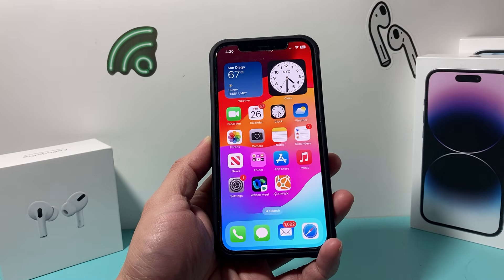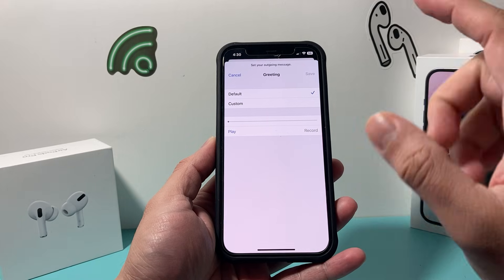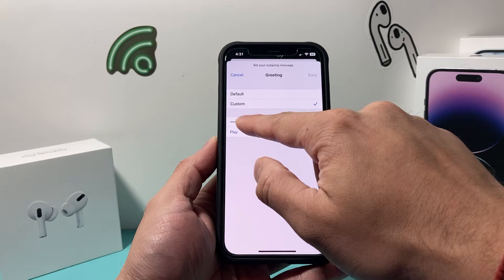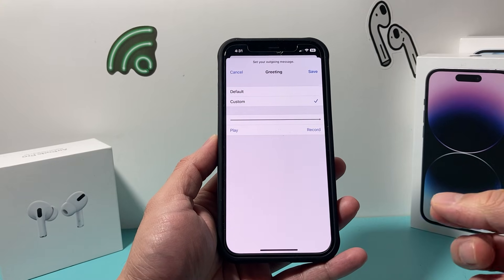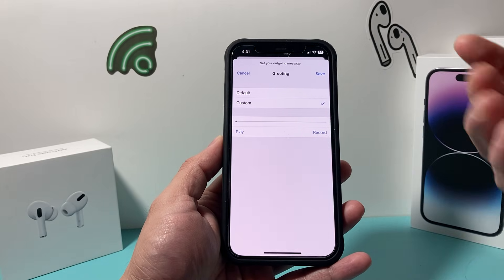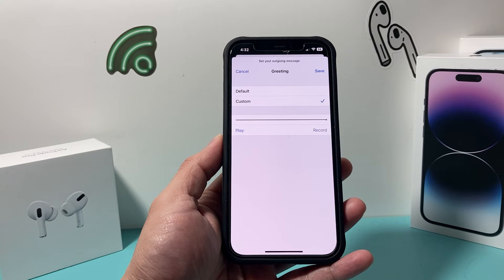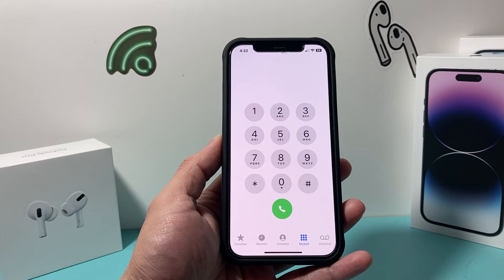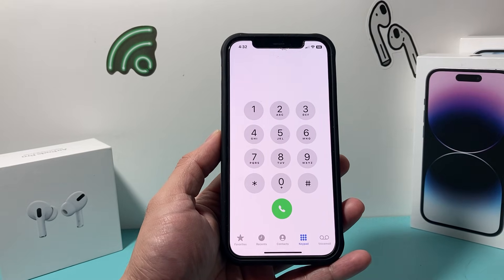How to Change Voicemail Greeting on iPhone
Looking to change your voicemail greeting or want to create a custom voicemail greeting on your iPhone? In this iPhone tutorial, I show you how to change voicemail greeting or making a new personal voicemail greeting on the latest iOS update.